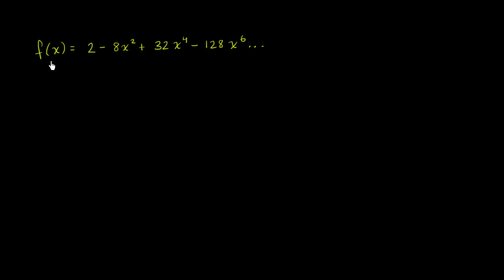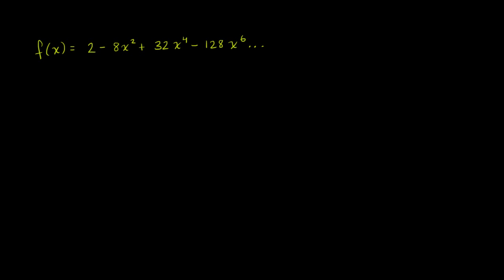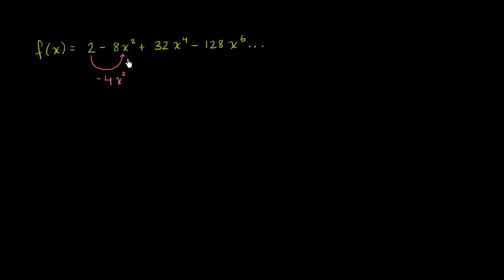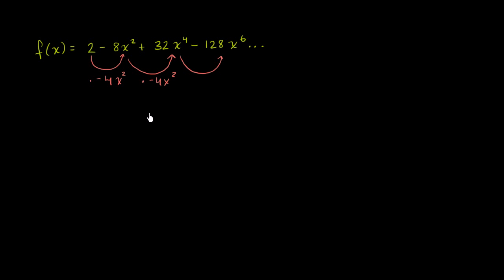Expressing function defined as infinite series